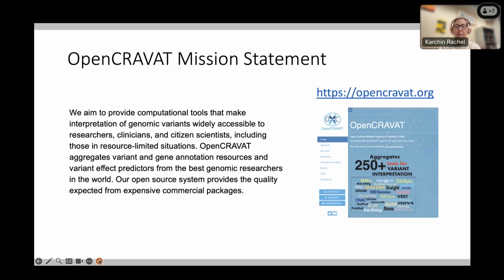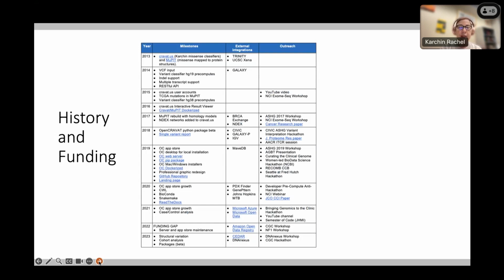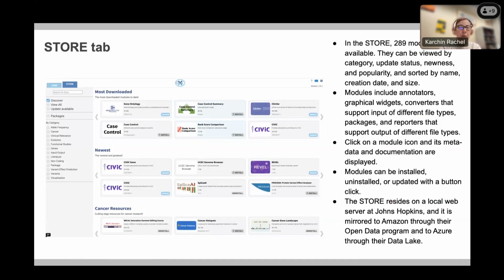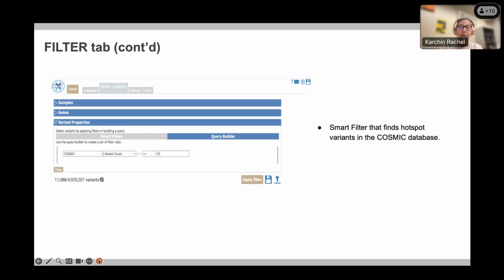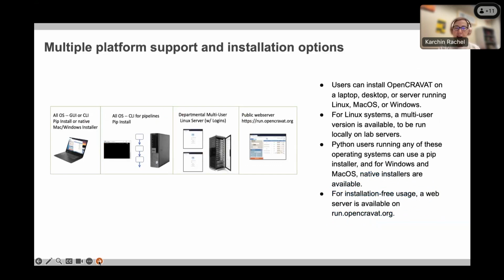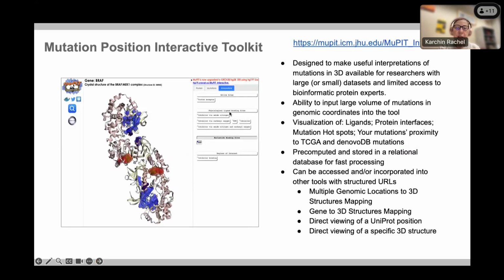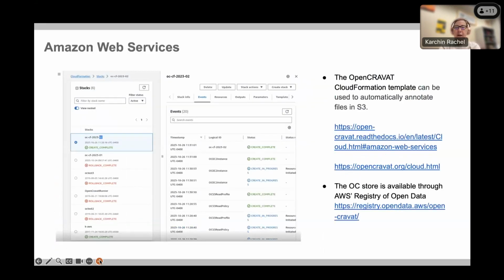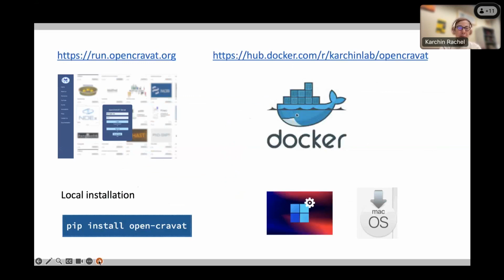OpenCRAVAT NCI Webinar - 11/21/2023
Learn about what's going on with OpenCRAVAT in 2024.